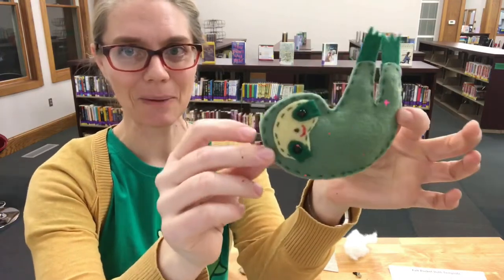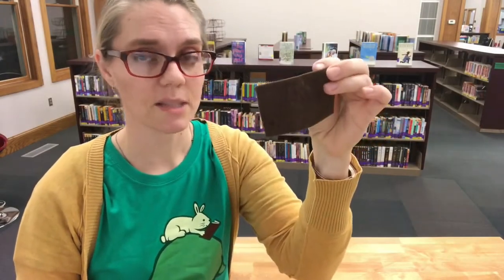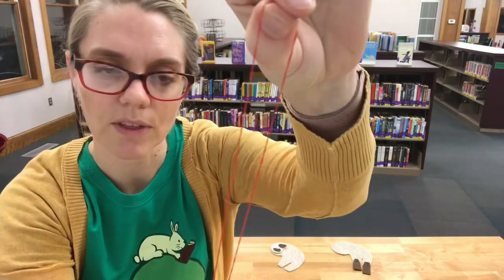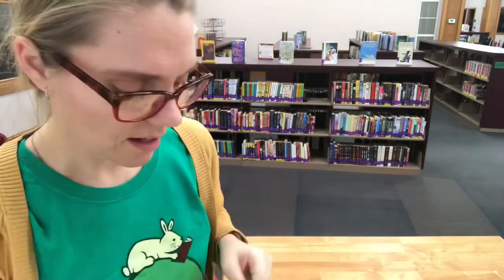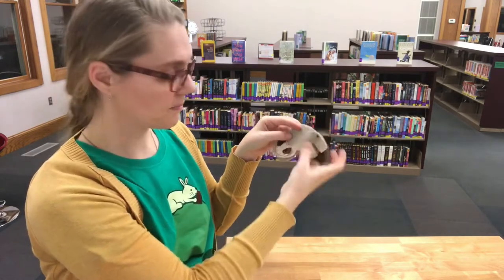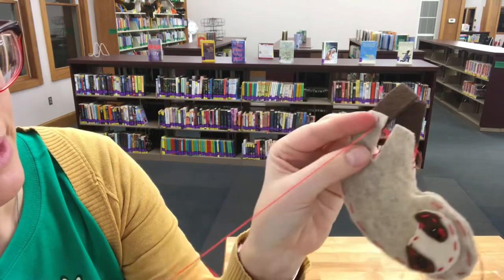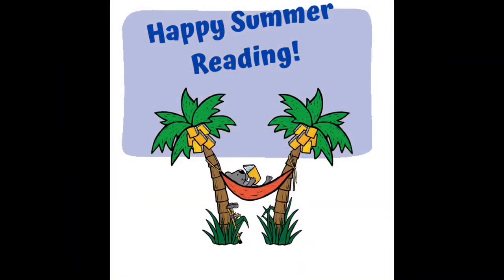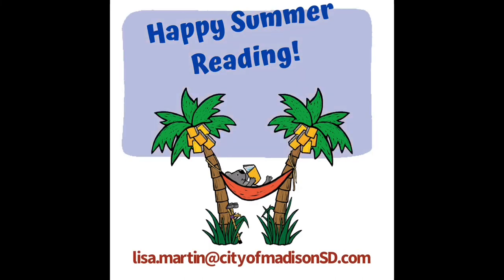JumpStart Teen Programming: Felt Sloth & Jeopardy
Lisa Martin from Madison Public Library shows how to create a felt sloth.
Lisa also does a quick tutorial of online Jeopardy games from Jeopardy labs @